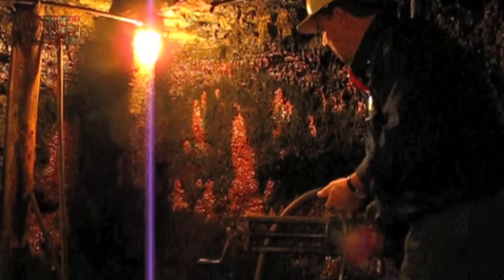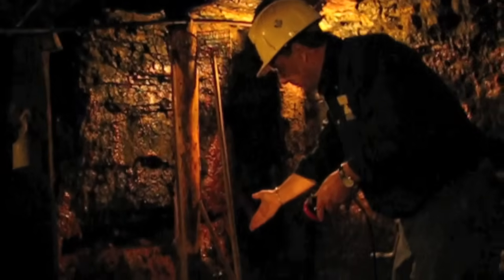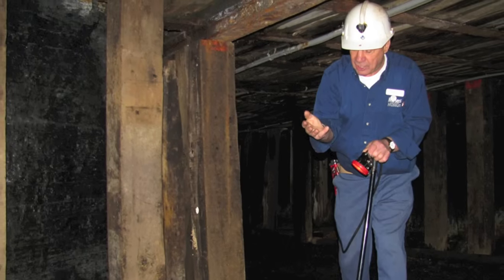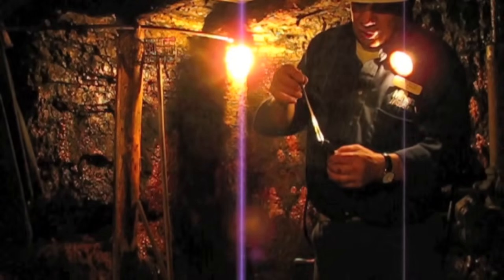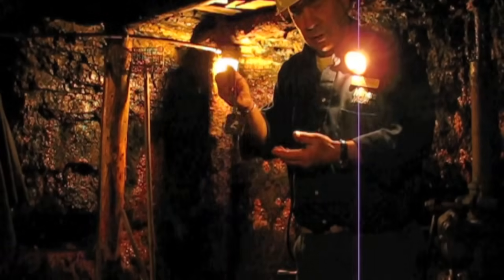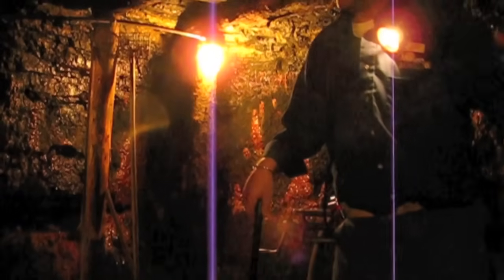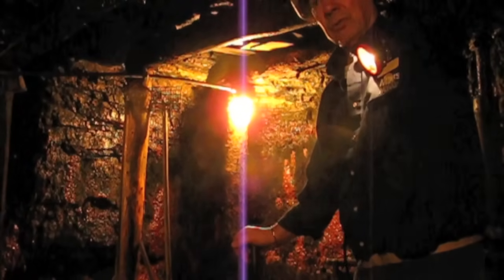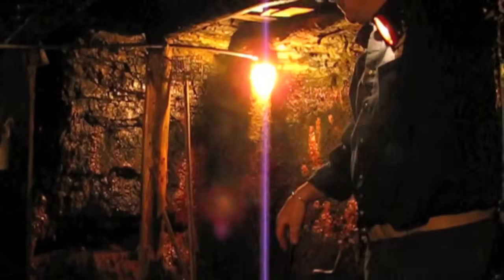Coal Mine Tour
The first of this video I shot while touring an underground coal mine museum in Glace Bay, Nova Scotia back in 2008. The second part of the video was filmed recently in Stellarton, NS where Pioneer Coal is strip mining the old MacGregor and Albion mine site. There are five seams of coal here the thickest being The Foord seam at about 45 feet in thickness. All five seams have been previously mined via the old school method as described in this video. The song is a remake of Neil Youngs 1972 hit song Old Man and was rewritten and performed by Redlight King. Hope you enjoy the show.